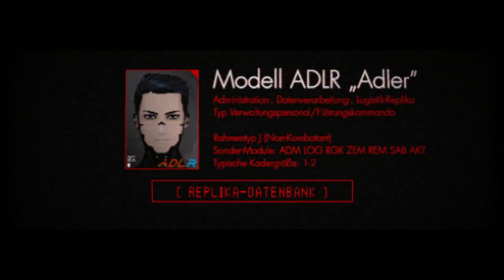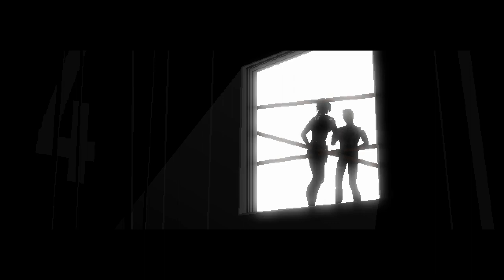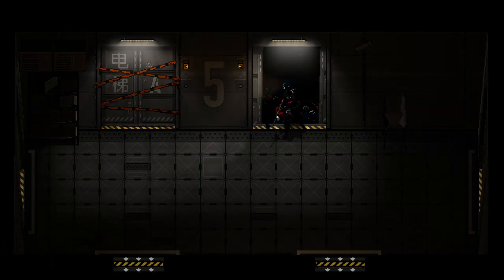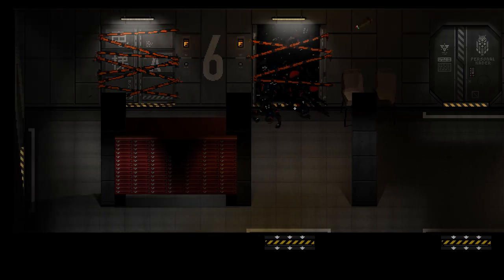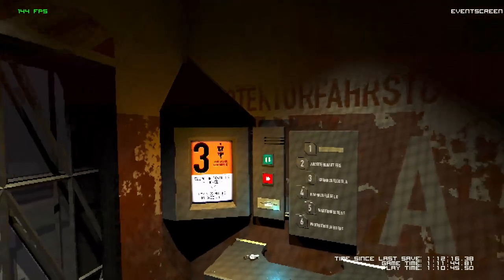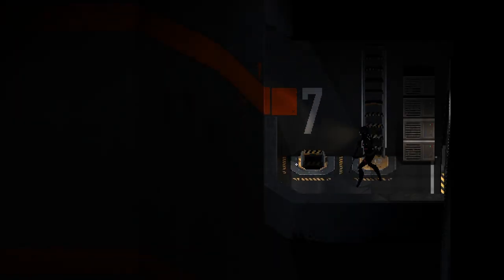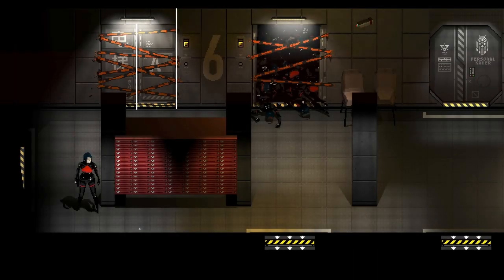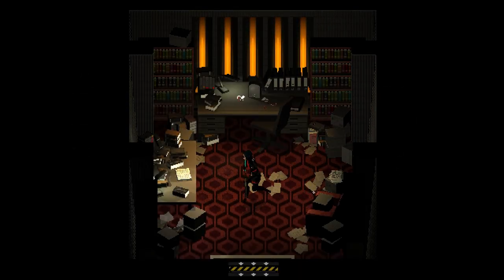Signalis, How Many Times Did Adler Kill Elster?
Sometimes Math is A Good Thing, Sometimes its insanity